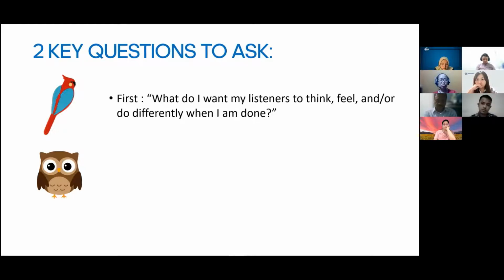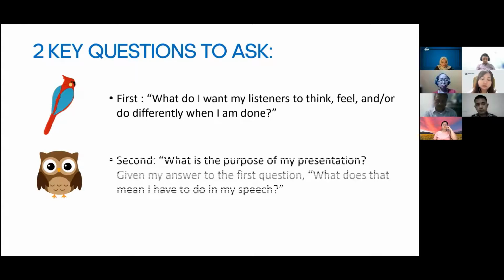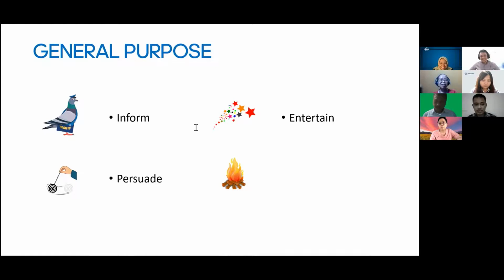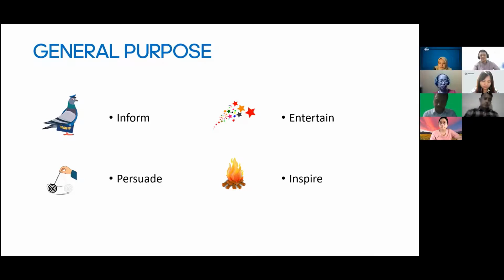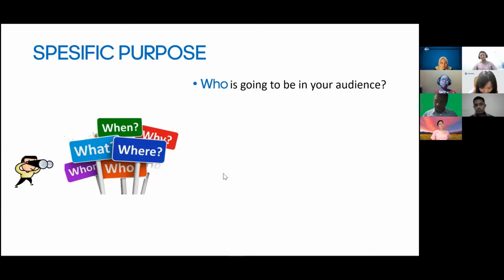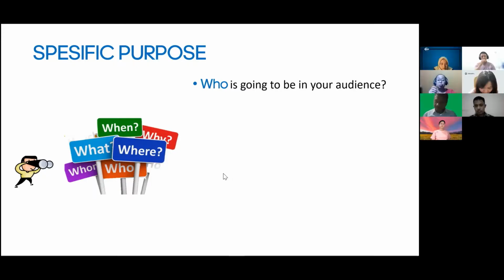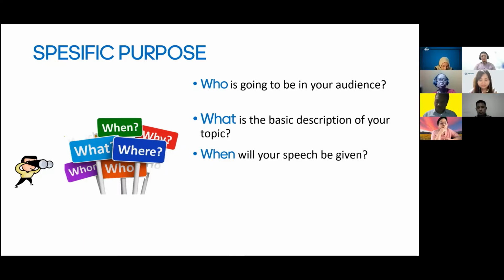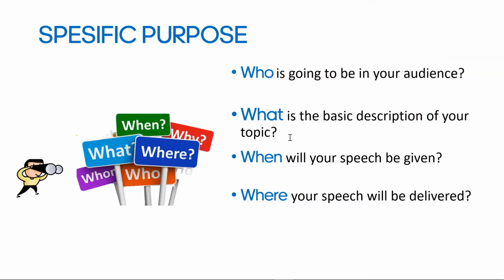Speech purpose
What is your purpose of speech?

In this edusession
DTM Rina give  a  lesson about creating a purpose drive speech,
which will benefit you to make an impactful speech